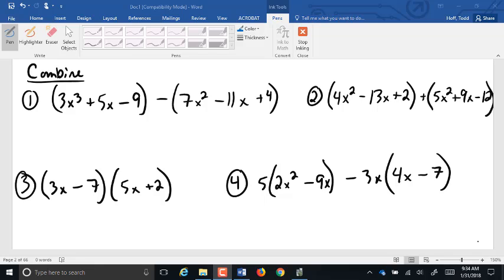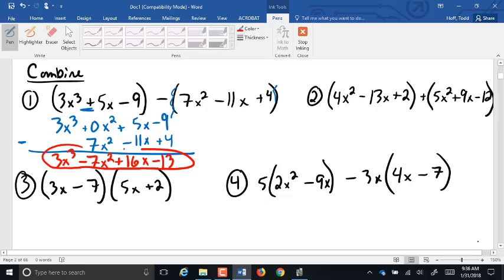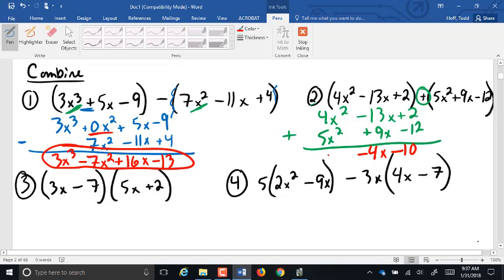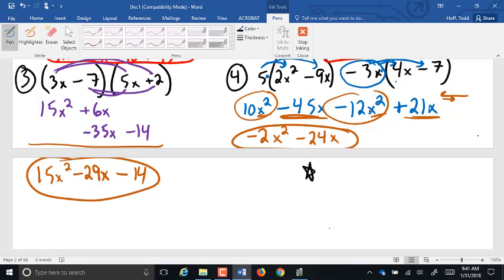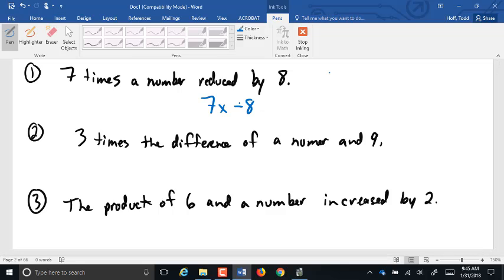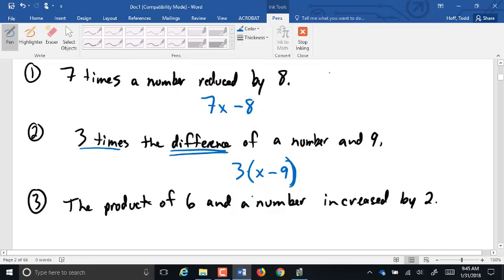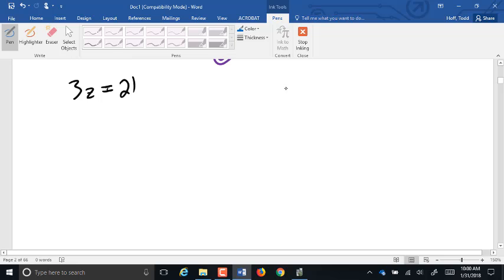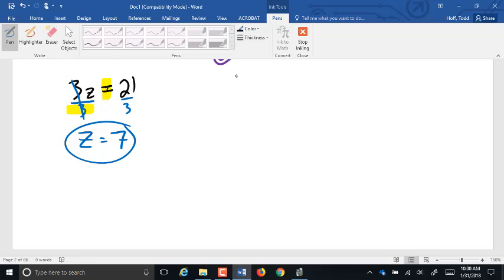6 Solving Equations